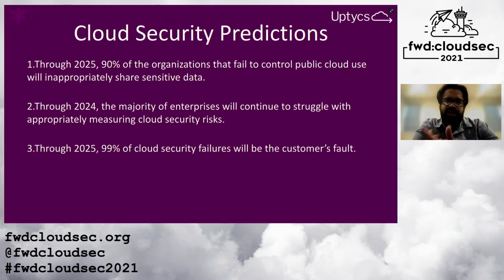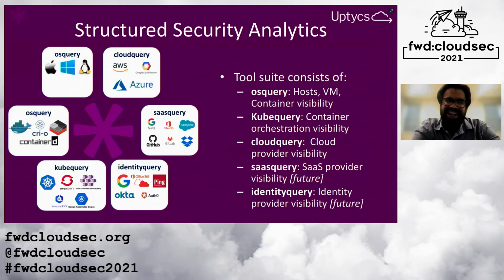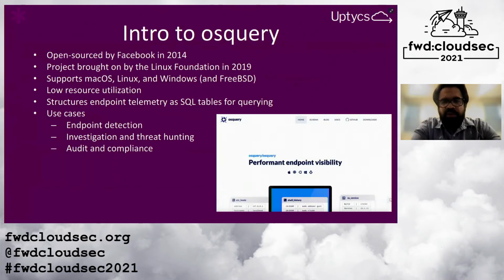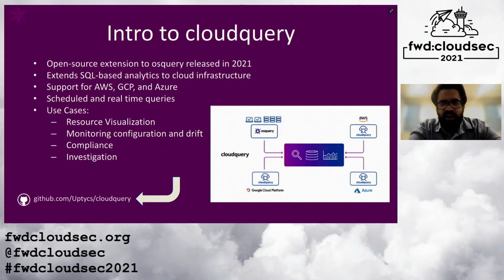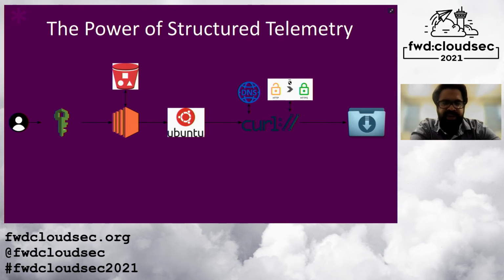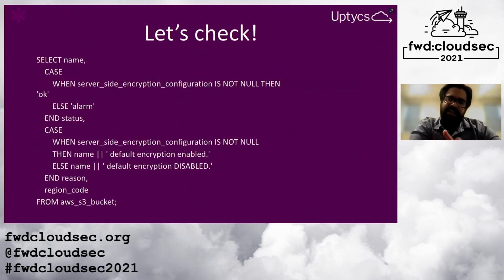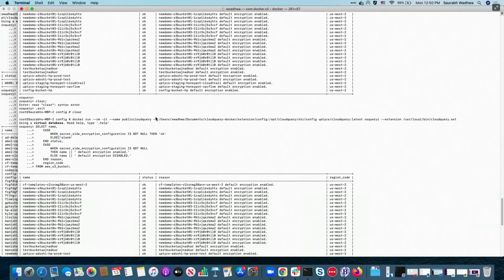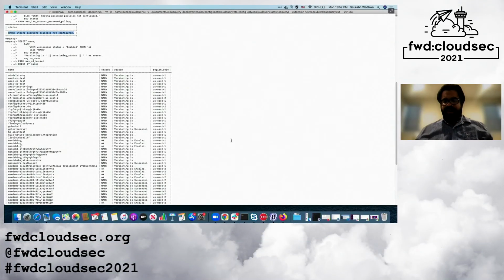"SELECT * for the Cloud: Simplify Cloud Security and Compliance with Cloudquery" - Saurabh Wadhwa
SELECT * for the Cloud: Simplify Cloud Security and Compliance with Cloudquery

Speaker: Saurabh Wadhwa (Uptycs)

Saurabh Wadhwa is a Senior Solutions Engineer at Uptycs having more than 9 years of experience in the security industry. He has a passion for architecting security solutions. In his spare time, he likes to be outdoors playing cricket and also spend time with his family

Abstract: The security community has embraced osquery as a way to gather and normalize telemetry from endpoints. Now, new extensions can bring that SQL-driven approach to cloud infrastructure and container environments.

This presentation will provide an introduction to the open-source osquery project and introduce cloudquery and kubequery, two new extensions to the osquery project that enable security, IT, and DevOps teams to easily ask questions of their cloud infrastructure, and their workload running within, to ultimately strengthen their cloud security posture. This session will also provide examples of detections and investigative workflows that join together telemetry from cloud-based hosts, container environments, and cloud infrastructure.

In this session, attendees will learn:
• The basics of osquery, cloudquery, and kubequery—powerful open-source tools that normalize security telemetry from the enterprise attack surface
• How these tools can help implement standards such as the CIS Benchmarks for AWS, Azure, and GCP
• Examples of how teams can use these tools to identify risk and detect threats in and across cloud and container environments A/V partners